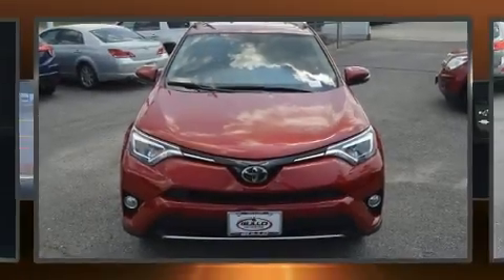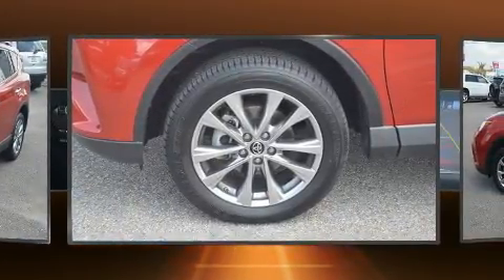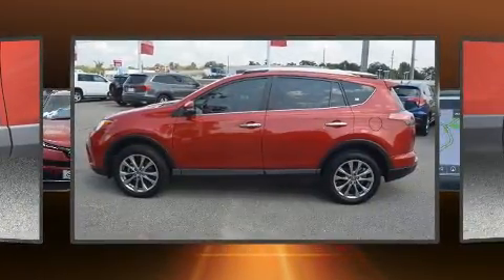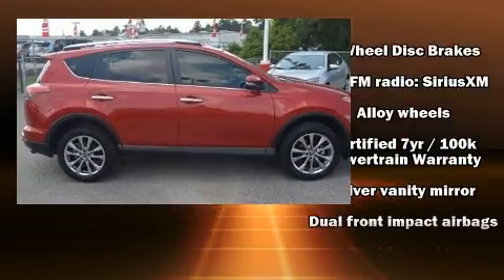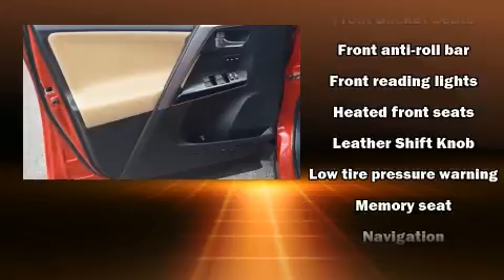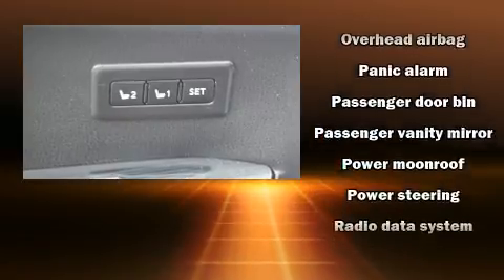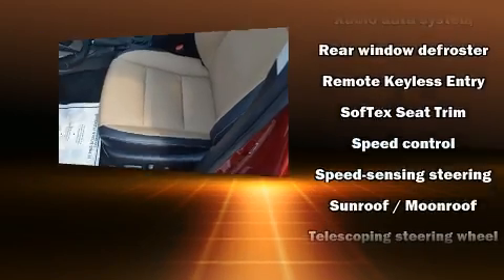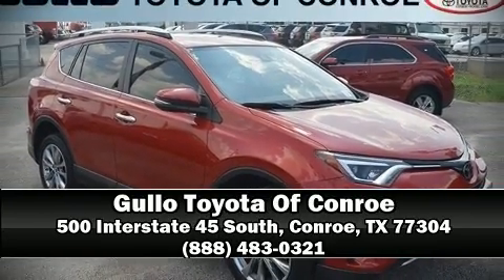2016 Toyota RAV4 Limited in Conroe, TX 77304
You can expect a lot from the 2016 Toyota RAV4. With fewer than 35,000 miles on the odometer, this 4 door sport utility vehicle prioritizes comfort, safety and convenience. It features a front-wheel-drive platform, an automatic transmission, and a 2.5 liter 4 cylinder engine. It's equipped with tons of terrific amenities, but it won't break your budget. Such as cruise control, 1-touch window functionality, heated seats, a power liftgate, lane departure warning, remote keyless entry, an overhead console, and a blind spot monitoring system. For drivers who enjoy the natural environment, a power moon roof allows an infusion of fresh air. Toyota also prioritized safety and security by including: dual front impact airbags, head curtain airbags, traction control, brake assist, a panic alarm, and 4 wheel disc brakes with ABS. For added security, dynamic Stability Control supplements the drivetrain. This vehicle has achieved Certified Pre-Owned status, by passing Toyota's comprehensive certification process. We pride ourselves on providing excellent customer service. Please don't hesitate to give us a call.